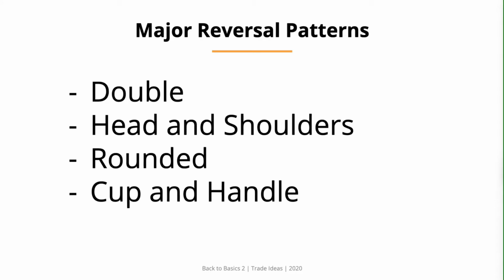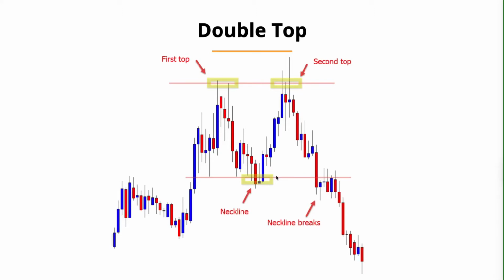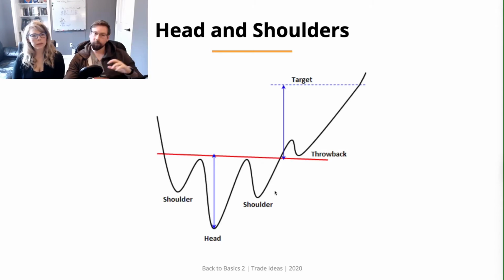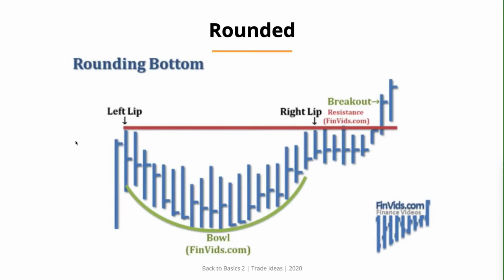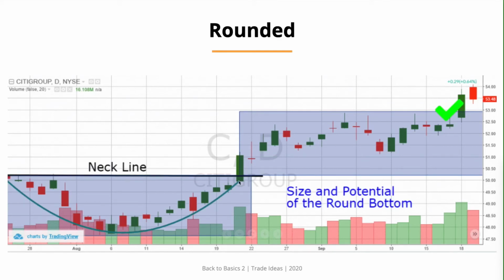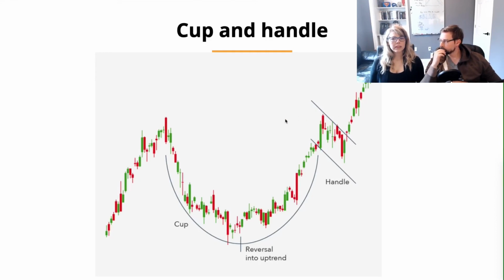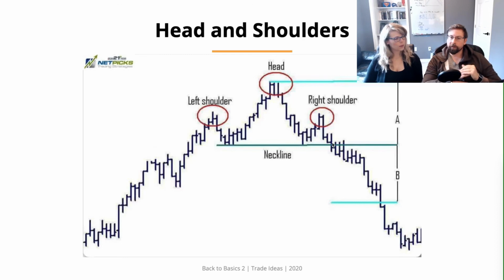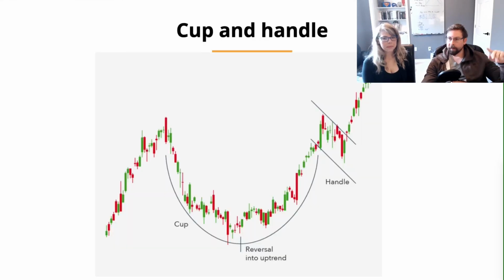Back to Basics 2 #16- Reversals